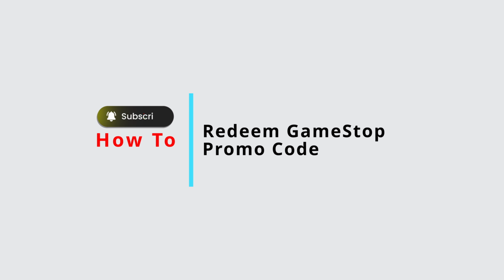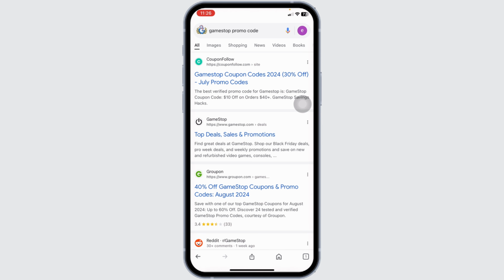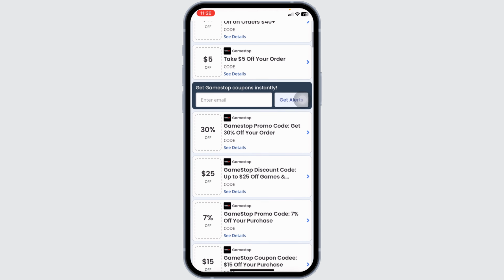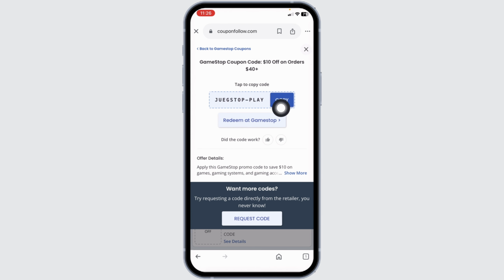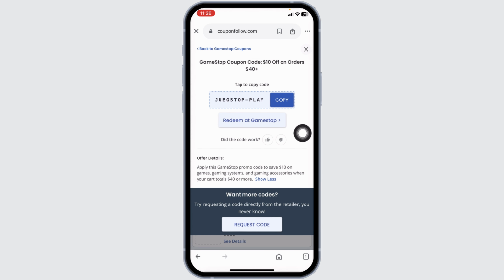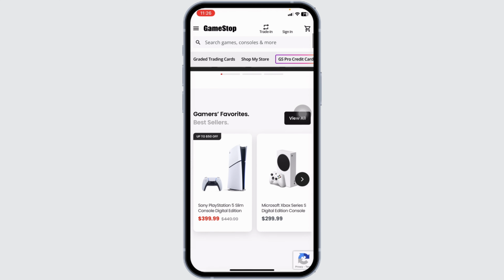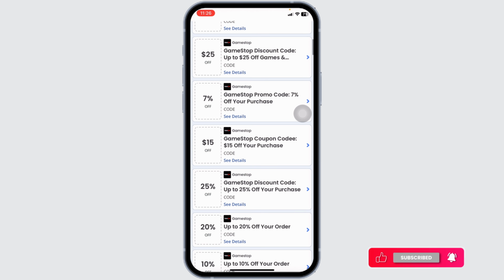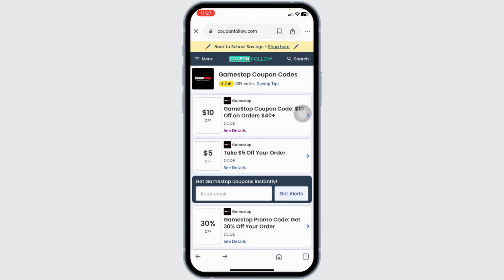How To Redeem GameStop Promo Code 2024 (NEW DEALS)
Tutorial On How To Redeem GameStop Promo Code 2024 (NEW DEALS)

Welcome to Official Help Desk! In this video, we'll guide you through the process of redeeming a GameStop promo code in 2024. We'll also cover how to use a GameStop promo code and share insights from the community on how to redeem GameStop promo codes on Reddit.

📝 **Topics Covered:**

- How To Redeem GameStop Promo Code 2024: Step-by-step instructions on how to redeem your GameStop promo codes for the latest deals and discounts in 2024.

- How to Use a GameStop Promo Code: Detailed guidance on the process of using a GameStop promo code during checkout to ensure you maximize your savings.

- How to redeem GameStop promo code Reddit: Tips and tricks from the Reddit community on finding and redeeming the best GameStop promo codes.

0:00 - Introduction
0:05 - How To Redeem GameStop Promo Code 2024
0:15 - How to Use a GameStop Promo Code
0:25 - How to redeem GameStop promo code Reddit

💬 Have you encountered issues while trying to redeem a GameStop promo code? What solutions worked for you? Share your experiences or ask for help in the comments section below!